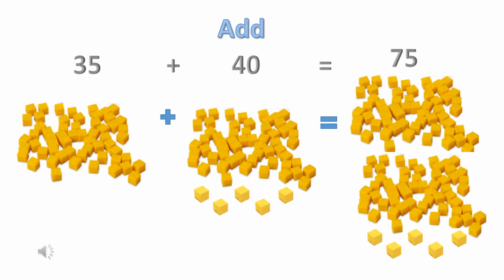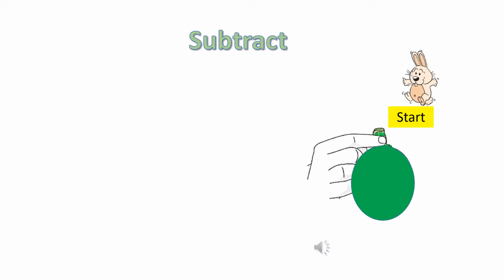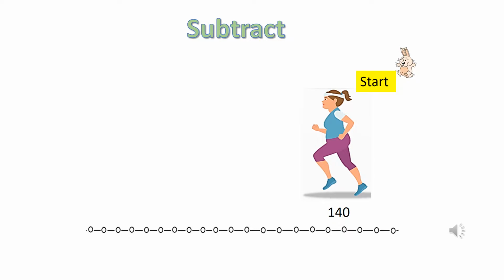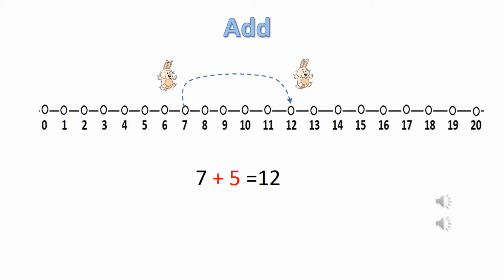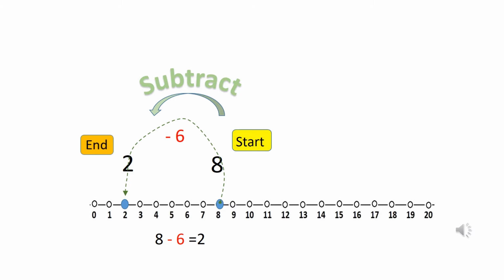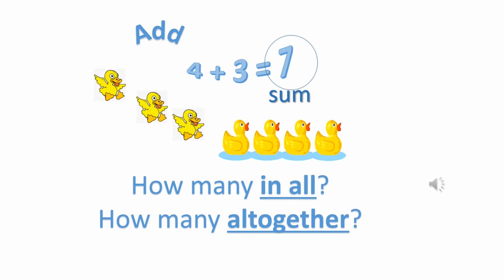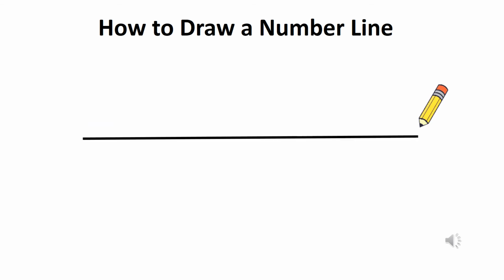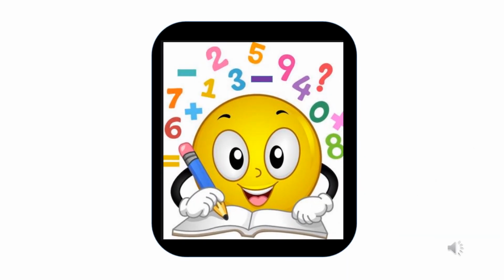Add and Subtract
Add Subtract for Beginners Using a Number Line